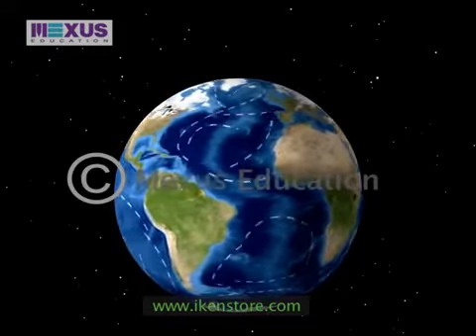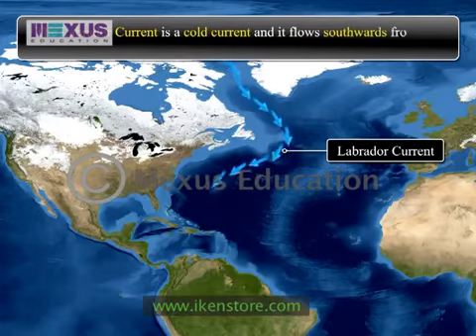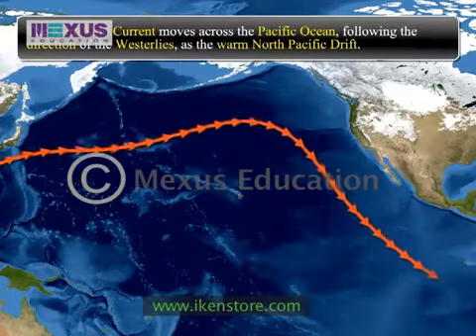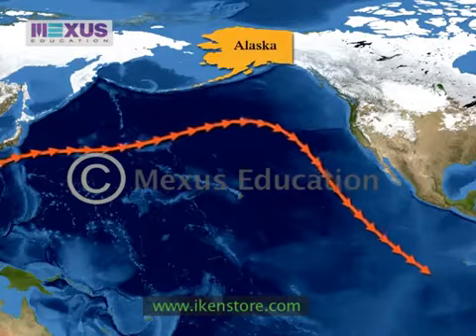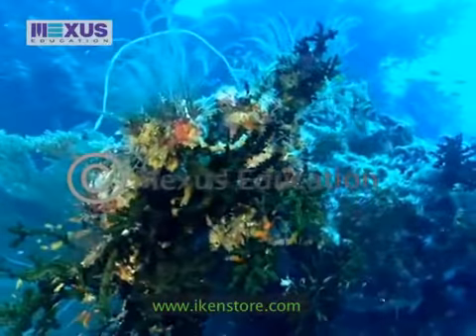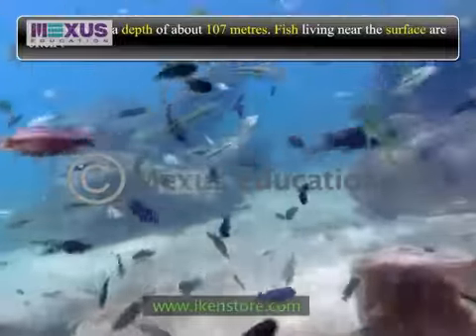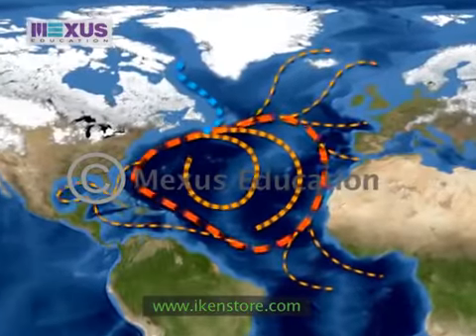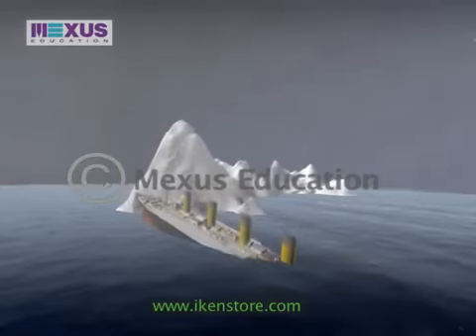Proses pertemuan arus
Importen current ocean